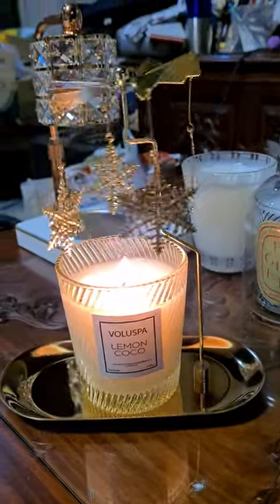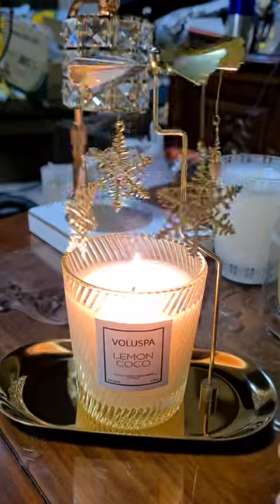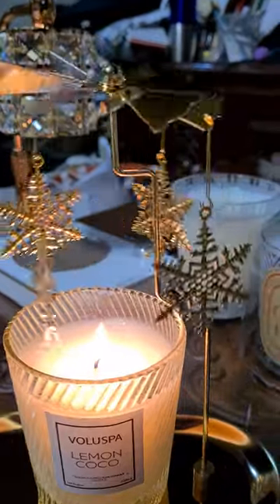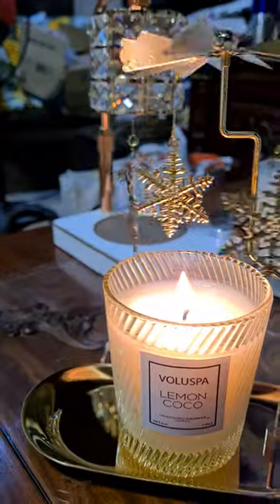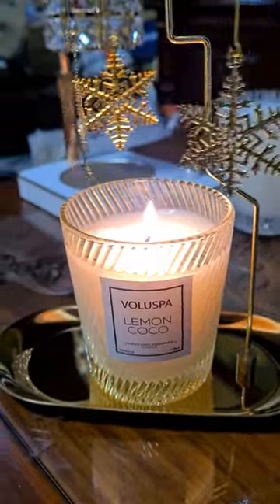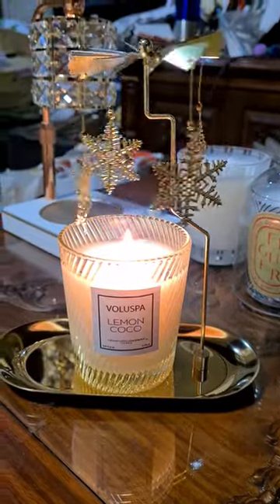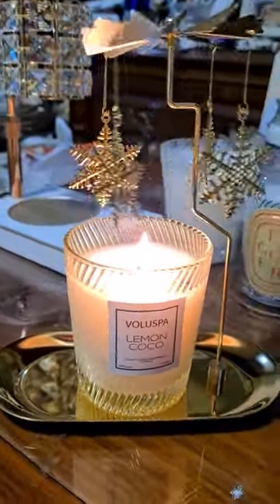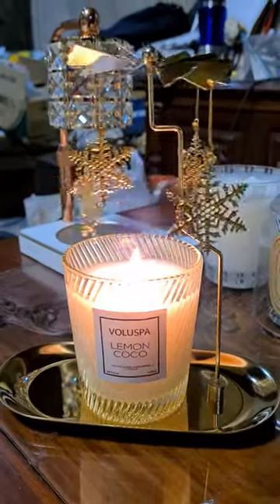Snowflake Carousel for Candles ❄️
Just arrived! This cutie that I ordered online is just what I need to chase the blues away.

I purchased this product with my own money. This is not a paid review.